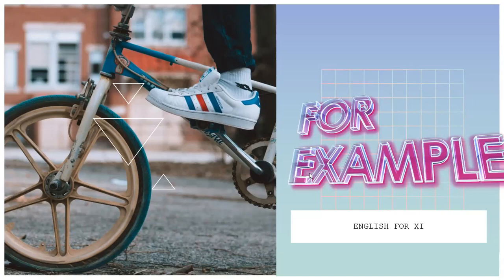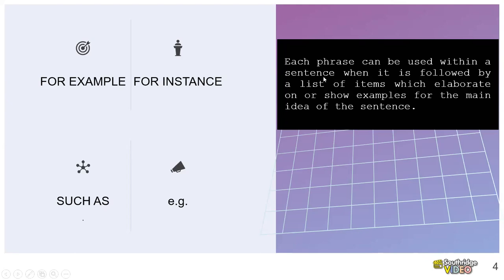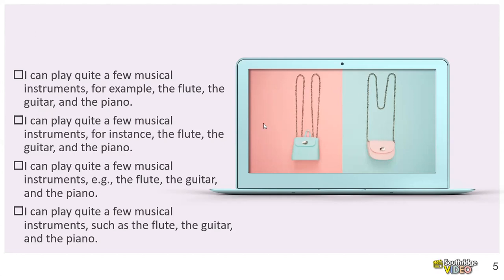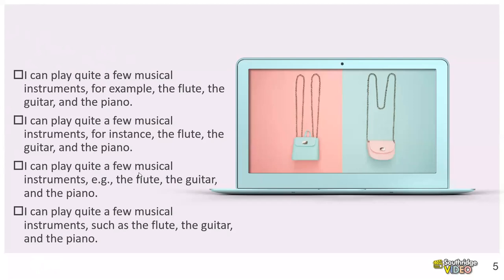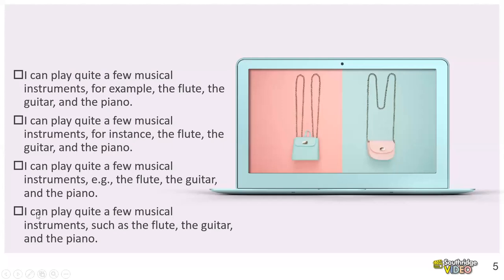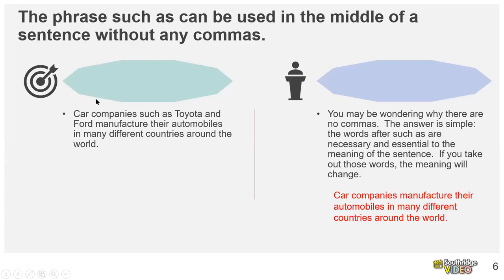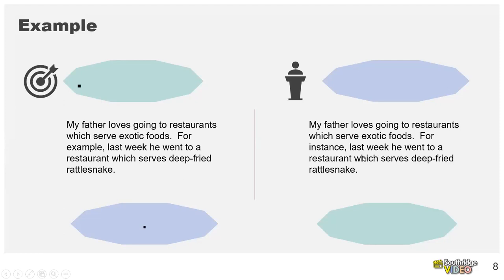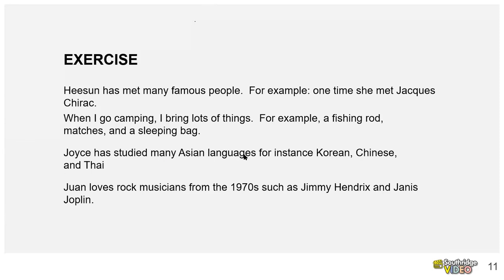Bahasa Inggris Kelas XI - For Example || Seri Pembelajaran Daring